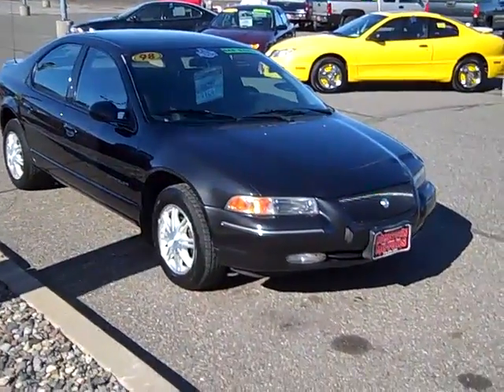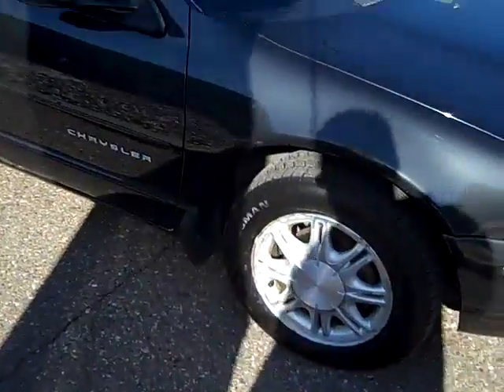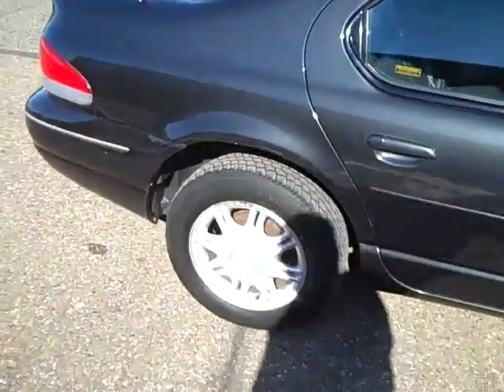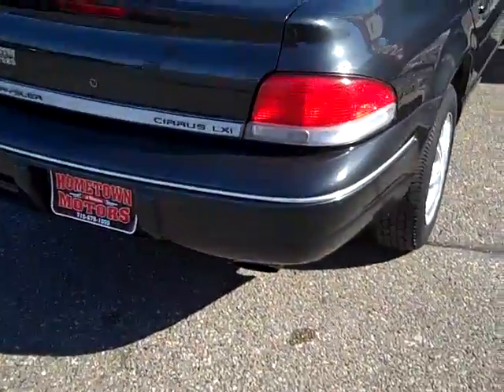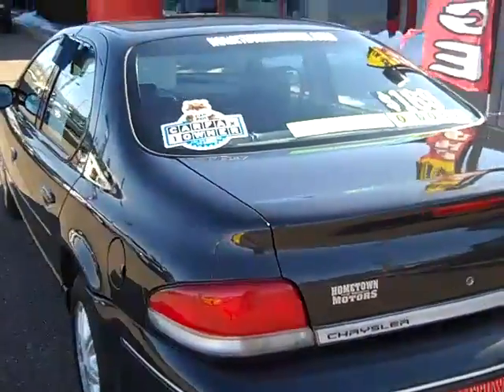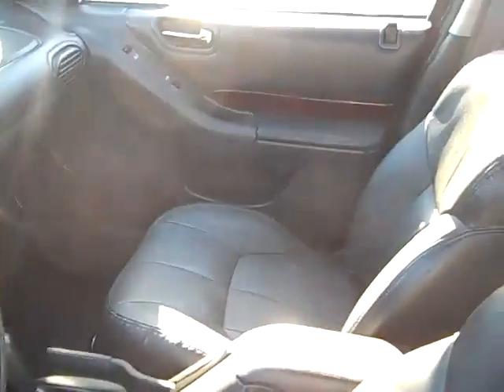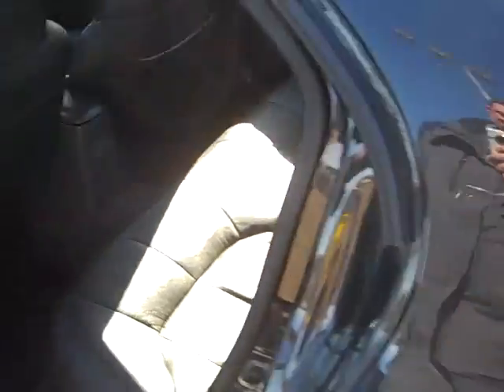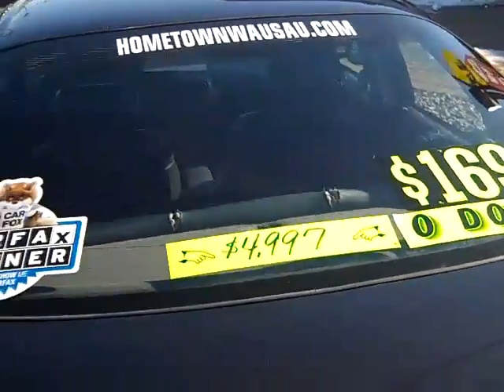1998 Chrysler Cirrus Hometown Motors of Wausau Used Cars